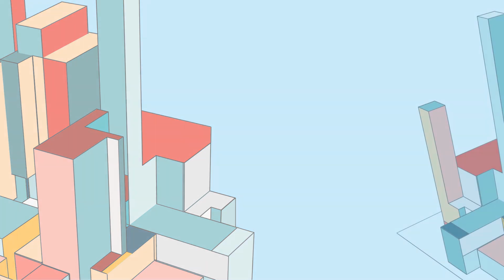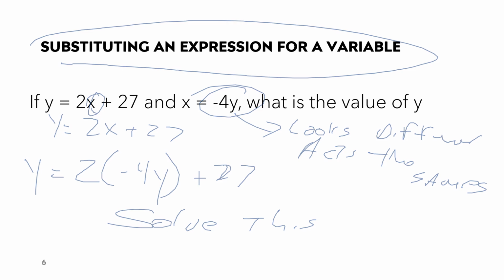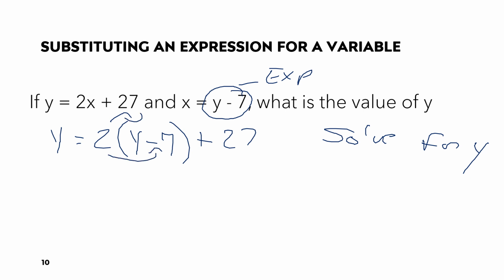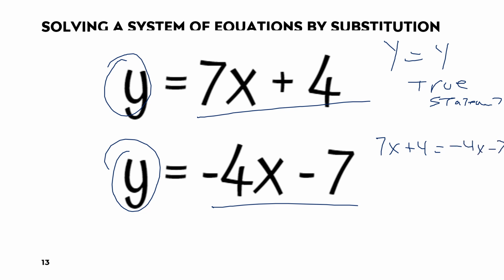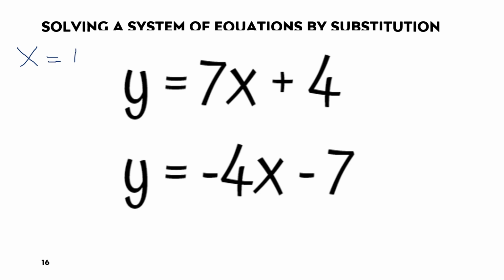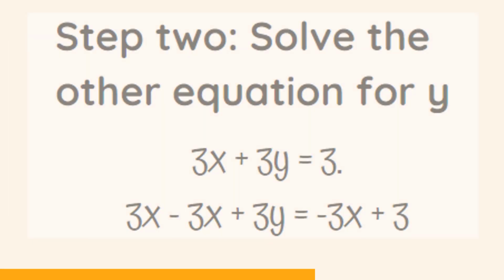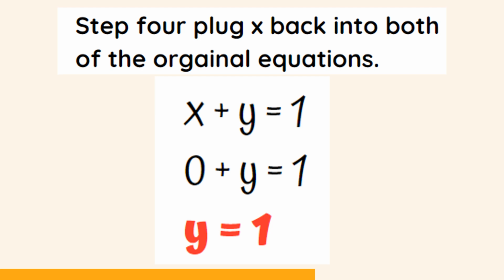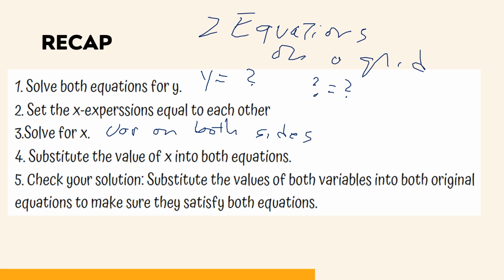Lesson 15 systems of equations by substitution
Mastering Systems of Equations: The Substitution Method

In this video, you'll learn a powerful technique for solving systems of linear equations: substitution.

Key takeaways:

Understanding the solution: Discover how the point of intersection represents the solution to a system of equations.
The substitution method: Learn the step-by-step process of substituting one equation's variable into the other.
Solving systems: Practice solving various systems of equations using substitution.
By the end of this video, you'll be a pro at solving systems of equations using the substitution method!